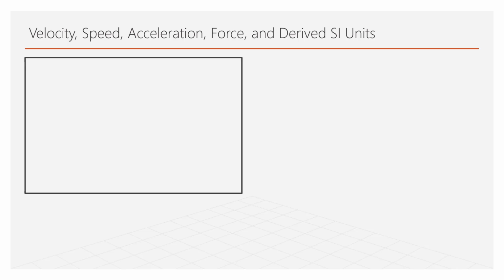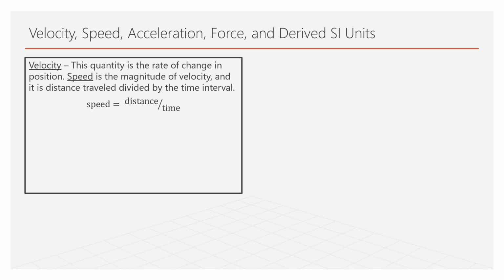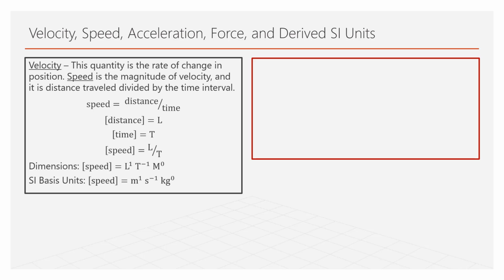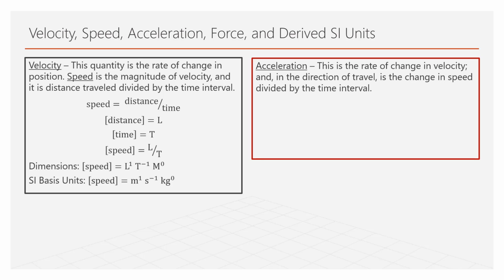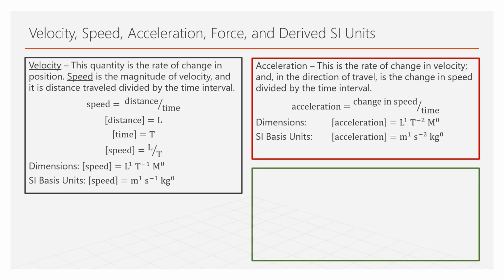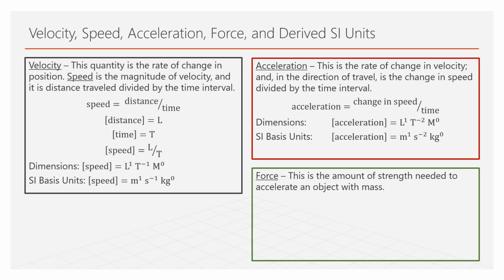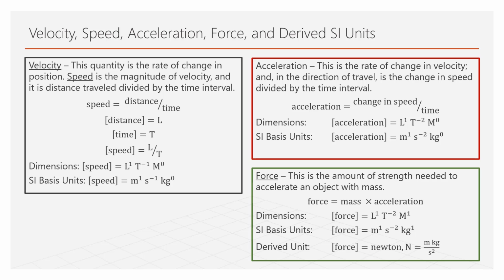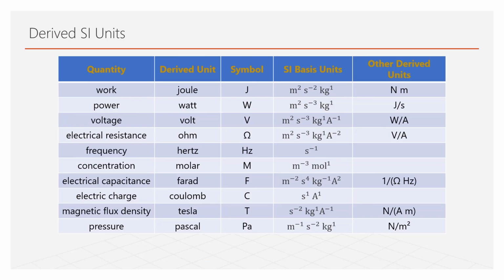1.4 Velocity, Speed, Acceleration, Force, and Derived SI Units